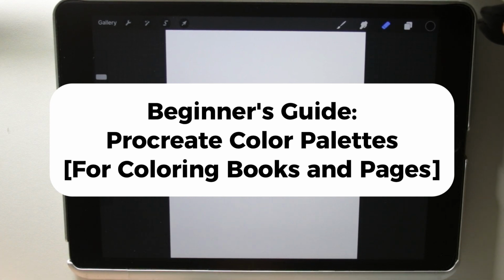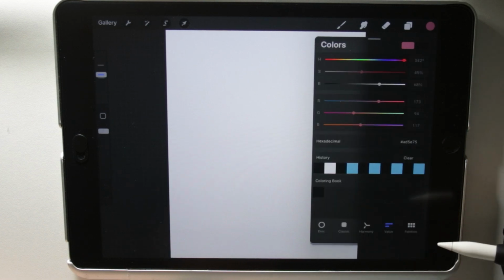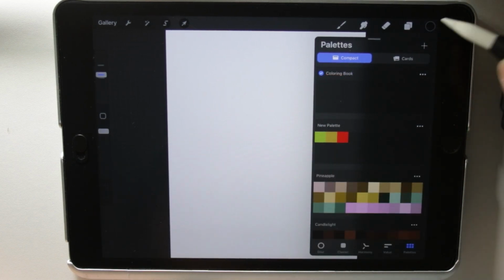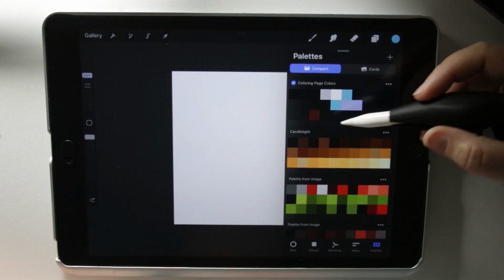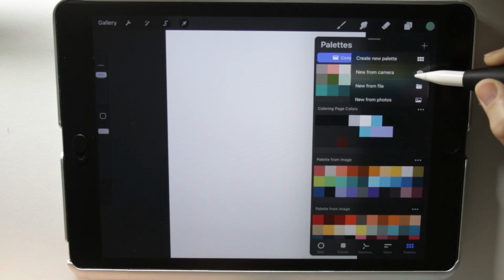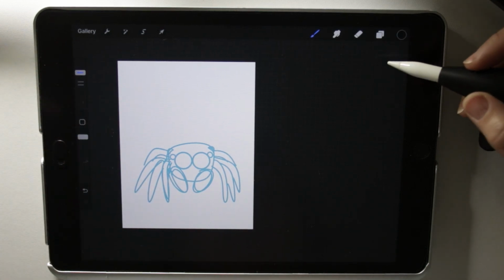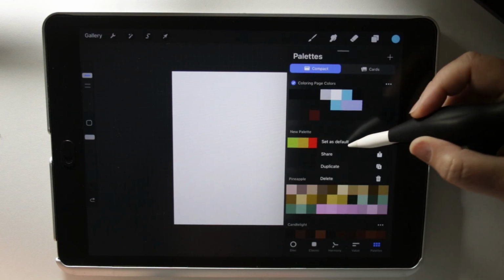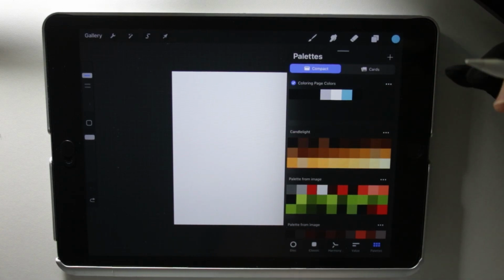Procreate Color Palettes For Beginners: A Guide for Coloring Book Page Creators | Easy Tutorial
Learn to create new palettes in procreate, delete colors, add colors, use your color disk, share palettes, move palettes around, quickly switch between colors, and more.

USED IN THIS VIDEO:

Ipad drawing glove

Apple pencil grip

Renewed Ipad from Amazon (this is not my exact model, please make sure you get what’s right for you)

Digital drawing items I use (Amazon Shop list)

*If you purchase from my links, I make a commission at no cost to you, but I paid all my own money for these courses and products I recommend and don’t recommend things I don’t use myself.

PUBLISH & SELL COLORING BOOKS (COURSE)
(I paid for and use this course material regularly):